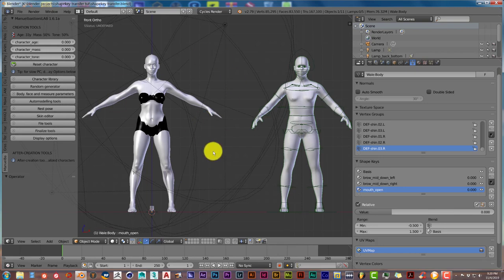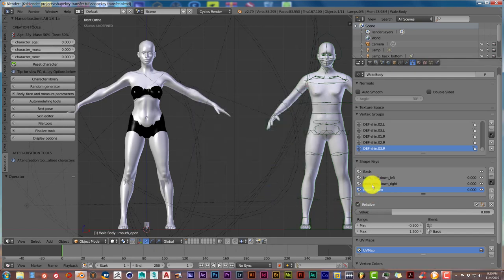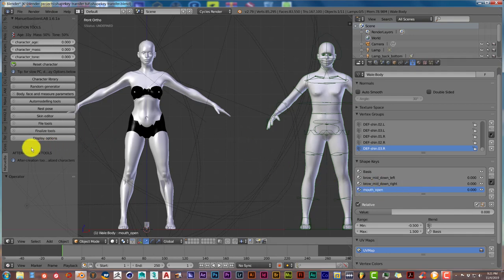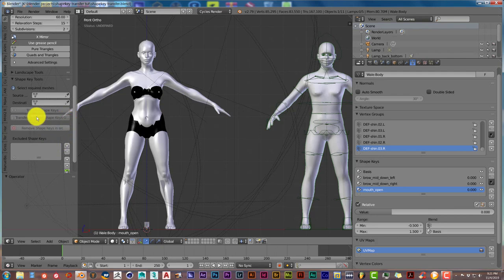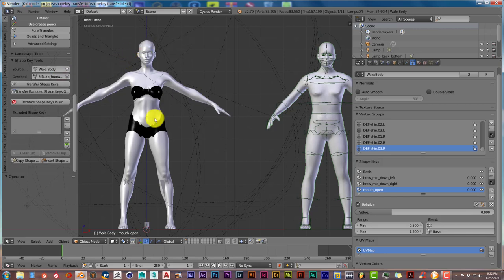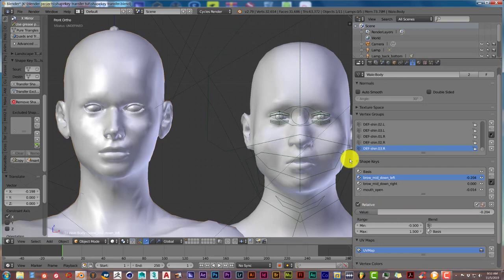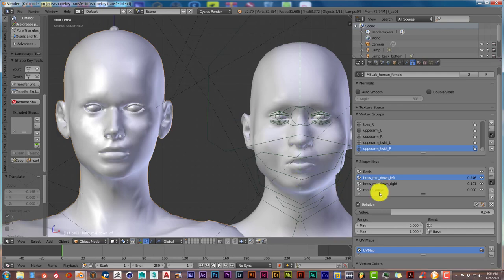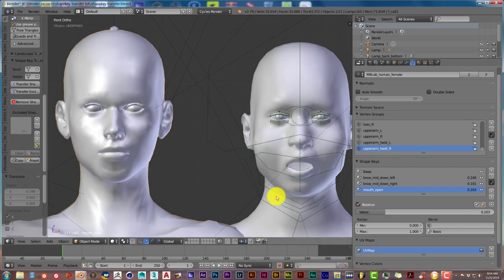Blender QuickTip: How to transfer Shape keys in Blender the easy way.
In this tutorial you'll learn how to transfer shape keys from one mesh to another the easy way using a free addon called shapekey transfer.